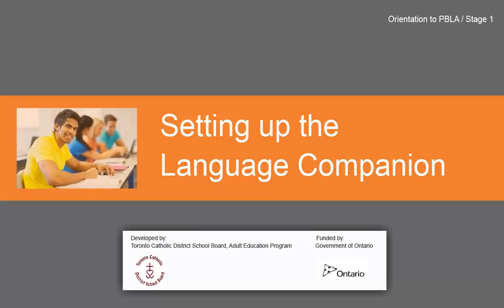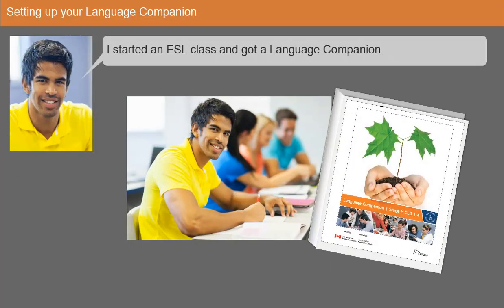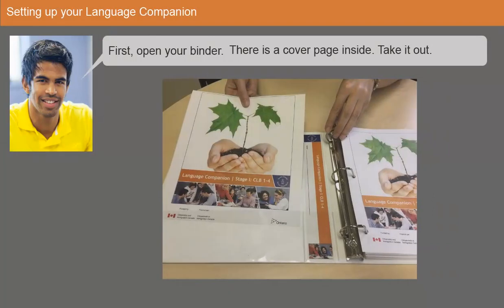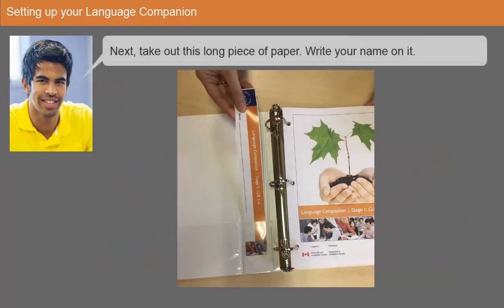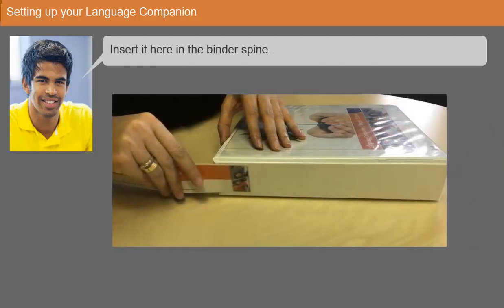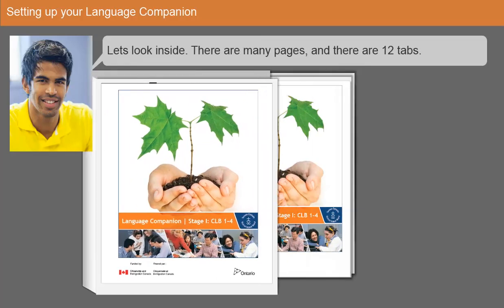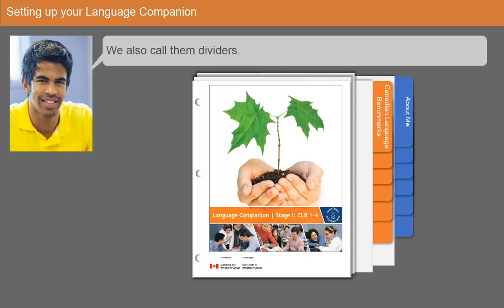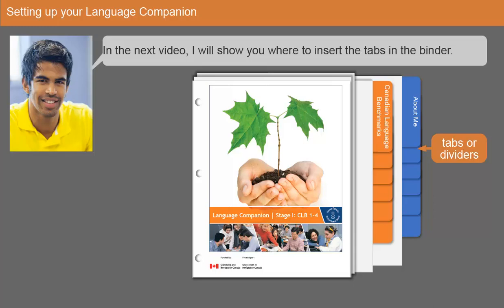Setting up the Binder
PBLA course, stage 1, module 1